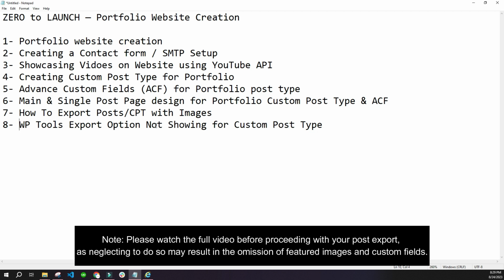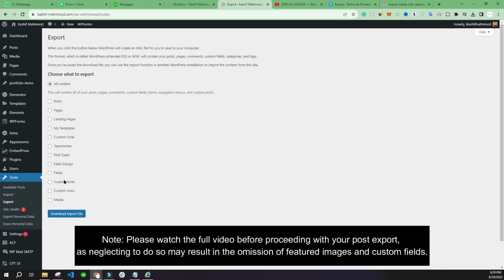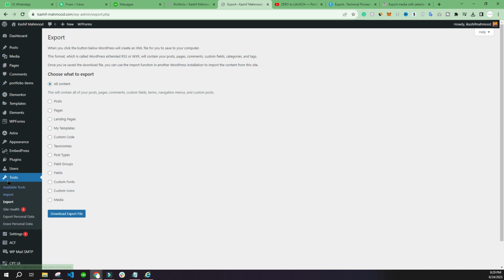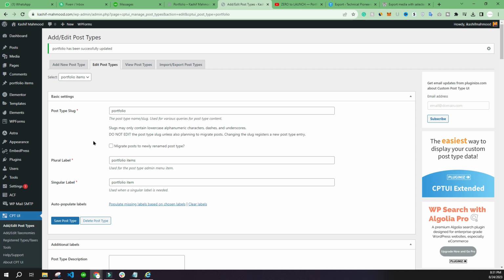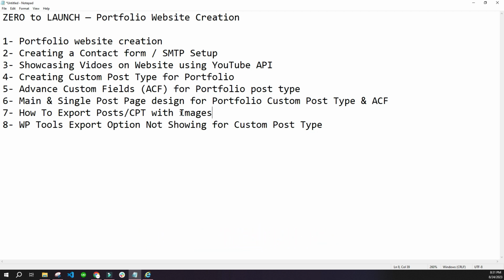Cannot Export Custom Posts With Default WP Export Tool (Fixed)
Struggling to export your custom WordPress posts using the default WP Export Tool? 🤔 Watch our quick video tutorial to learn how to fix this issue and effortlessly export your custom posts with ease! Say goodbye to export woes and hello to seamless content

Support Me☕ or Book 30 Minutes Session with Me